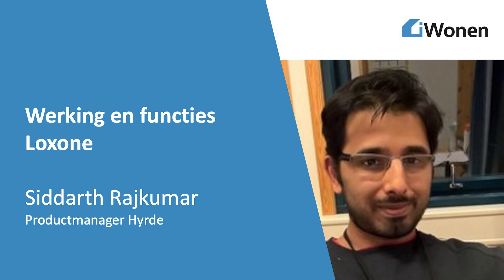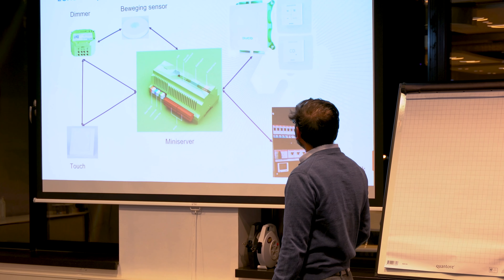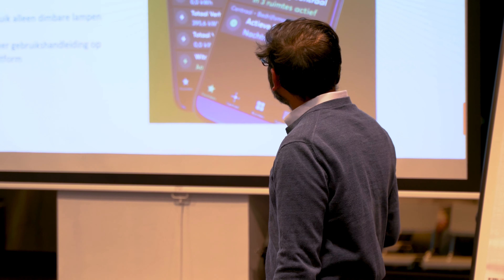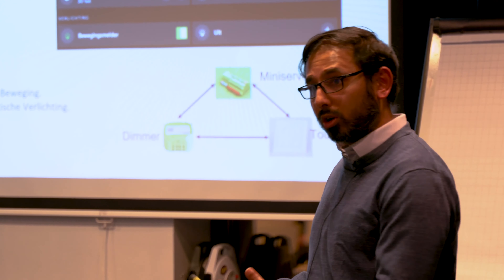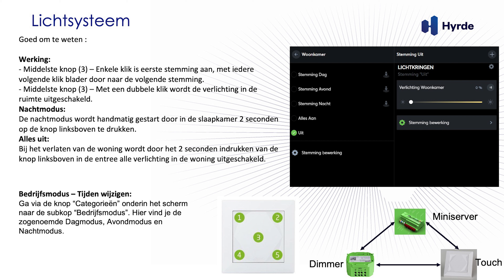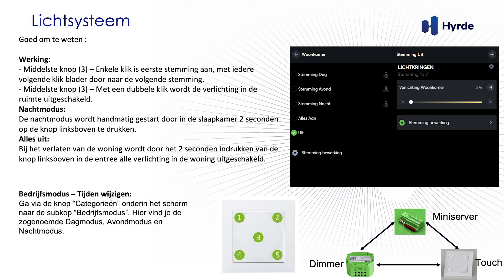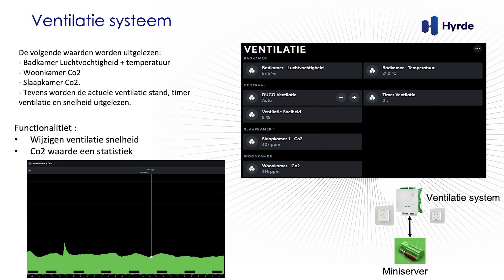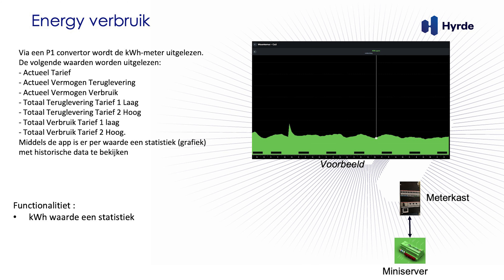iWonen | 4 | Functionalities: Loxone Hyrde Rajkumar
In this informative video, Siddarth Rajkumar, project leader at Hyrde, a VolkerWessels company. This InterConnect partner makes the data integration of the Dutch IoT solution. Siddarth unveils the capabilities of the Loxones system. At the heart of the system lies the miniserver, orchestrating a seamless integration of various components. Siddarth explains the functionalities of the dimmer switch, smart lighting, and movement sensor, showcasing the intelligence and convenience they bring to your appartment. The Loxone app takes it a step further, allowing you to control ventilation, monitor energy usage, and access heating data effortlessly. Dive into the world of smart lighting configurations and learn how to personalize them to suit your preferences. Discover the power of the Loxones system as it simplifies your home management, bringing comfort, efficiency, and control right to your fingertips.